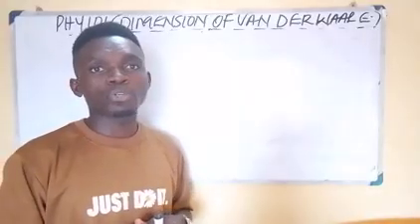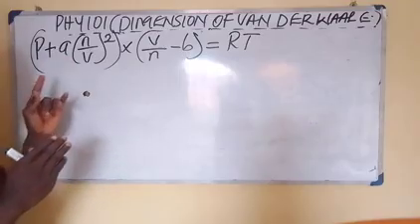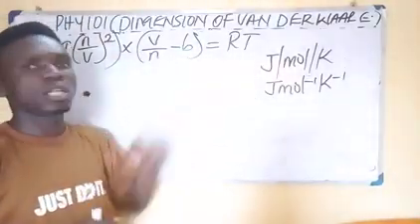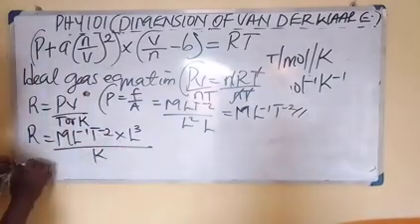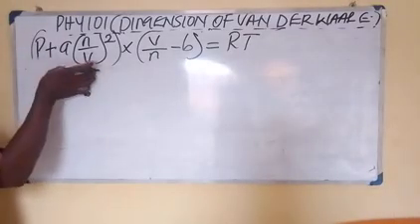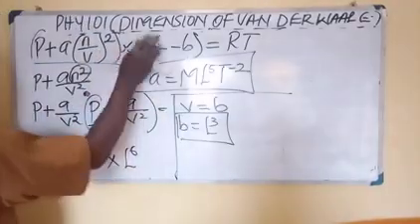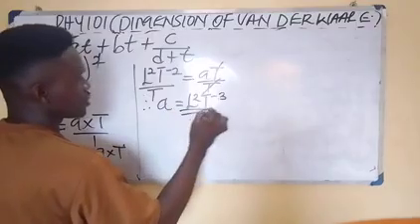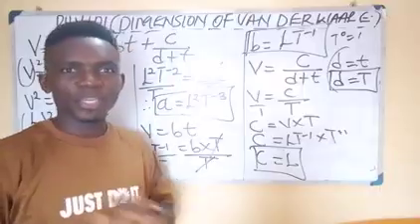PHY 101 (THE DIMENSIONS OF a AND b in Van Der Waal Equation). PLEASE SUBSCRIBE